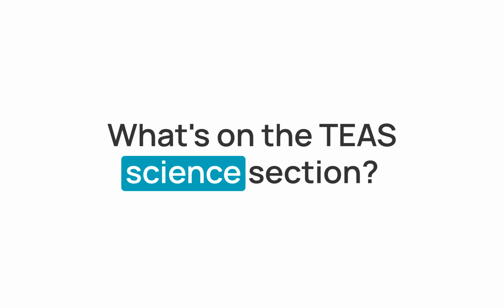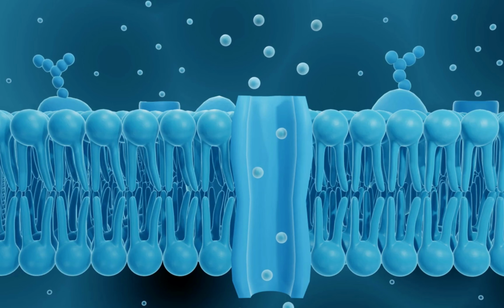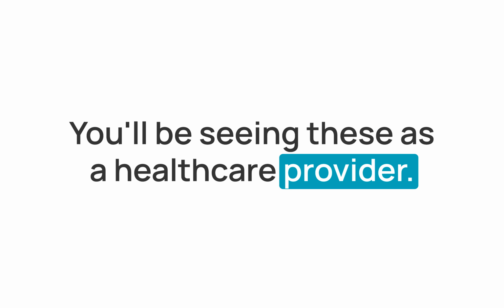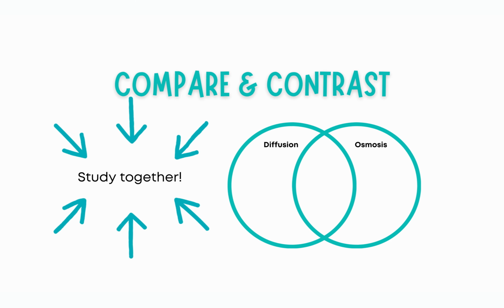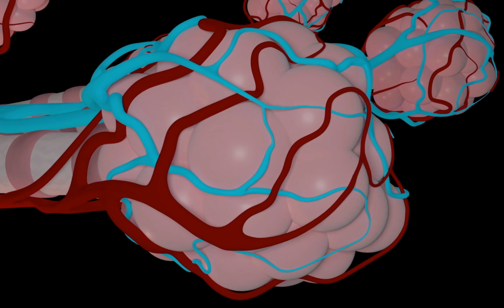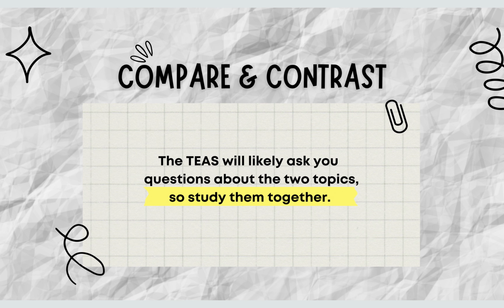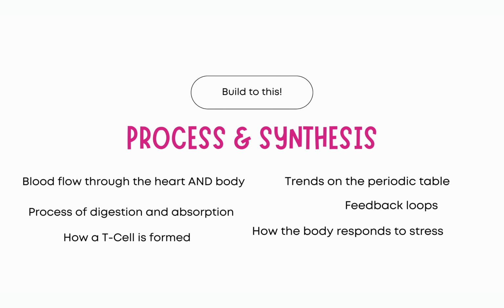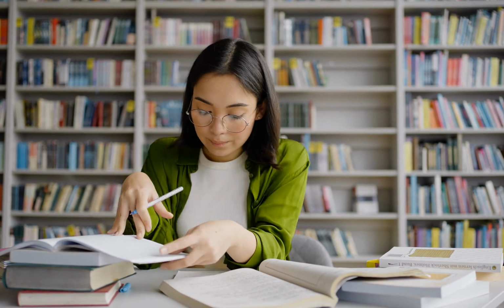TEAS Science Study Guide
How to Study for TEAS Science

You'll have 50 total TEAS Science questions, so let's talk about exactly what to study and how to study it!

00:00 - Intro
00:17 - About Prenursing Smarter
00:26 - What's on the TEAS Science section?
00:56 - Anatomy & Physiology
01:37 - Biology
02:09 - Chemistry
02:35 - How to start studying for TEAS chemistry?
02:43 - Scientific Method
03:27 - Recommended order to study TEAS Science
03:47 - How to structure your studying
03:58 - How to get free TEAS practice questions
05:09 - Terms & definitions you need to know
06:51 - Common study mistake
07:03 - Compare & contrast TEAS Science topics
07:43 - What are some of the harder TEAS Science concepts?
08:26 - EXAMPLE: Blood flow through the heart
08:25 - PRACTICE: Biology - compare and contrast mitosis and meiosis
09:19: TEAS Science Study Schedule!
09:58: How are you going to study for TEAS science?

✨ RESOURCES
📓 Prenursing Smarter TEAS Prep Program: